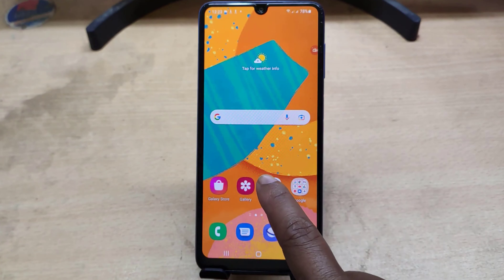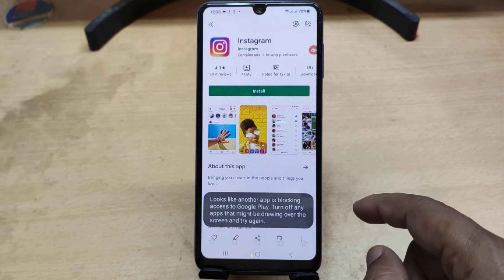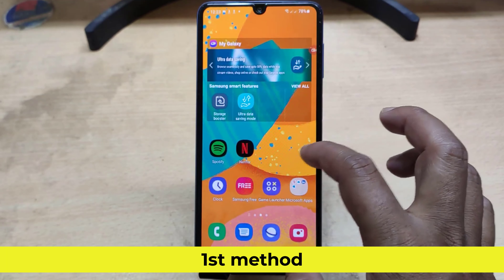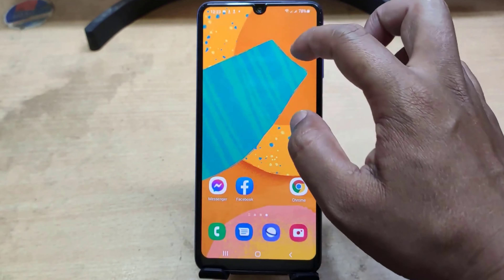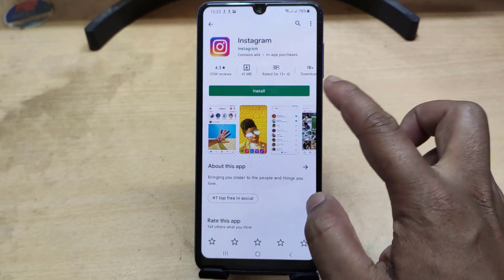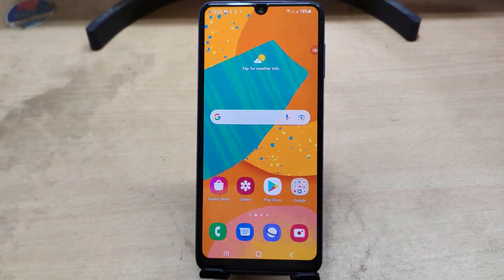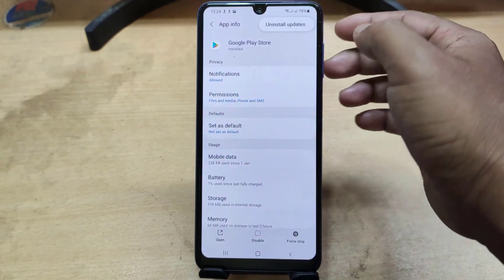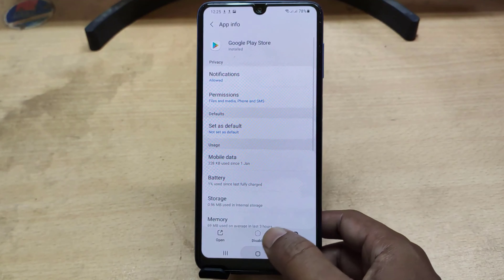Fix looks like another app is blocking access to google play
Looks like another app is blocking access to google play turn off any apps that might be drawing. it seems that another app is blocking access to google play samsung. How do i fix another app is blocking google pay. looks like another app is blocking access to google pay samsung